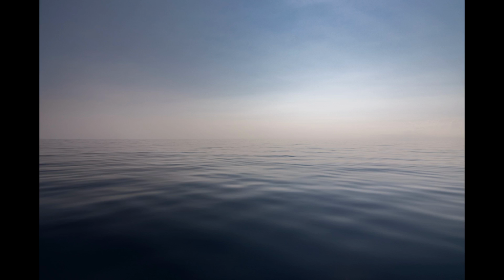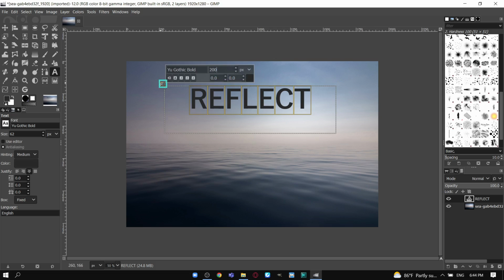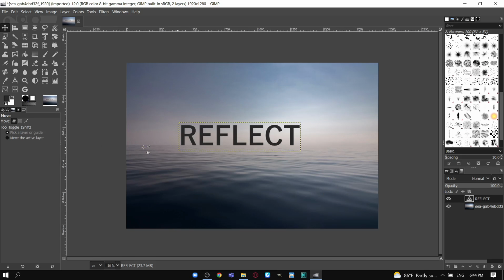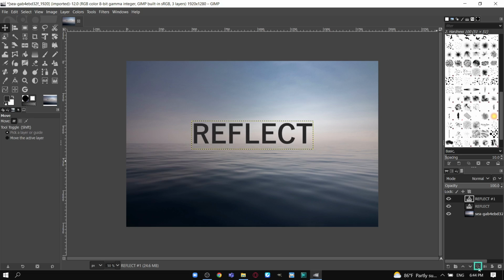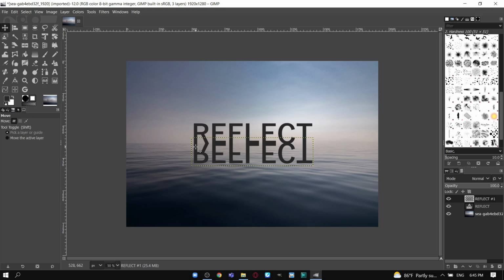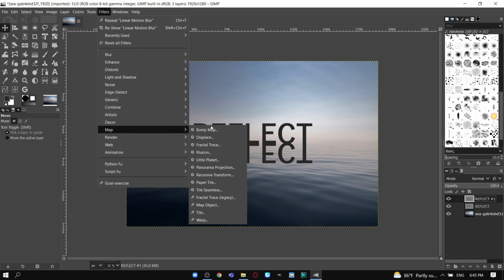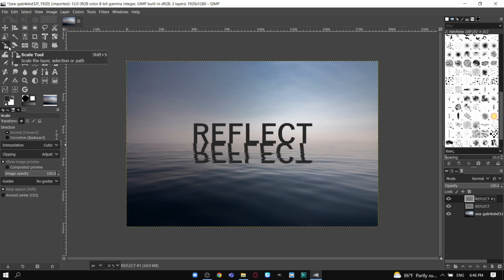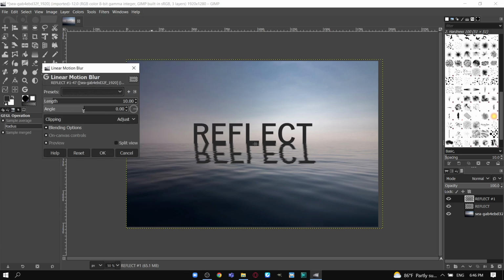Reflect text in GIMP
In today's tutorial, we are making a text effect about water reflection using gimp.

USEFUL LINKS:
1.

Want to learn more about gimp
  Please check my channel for more videos about gimp